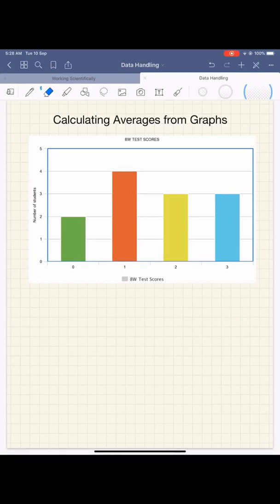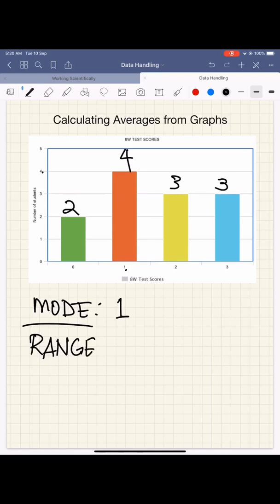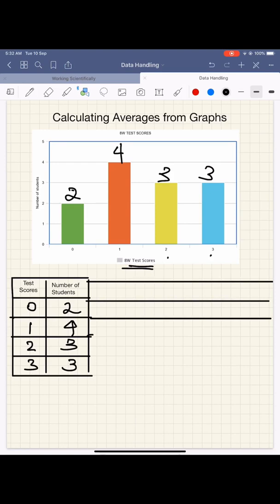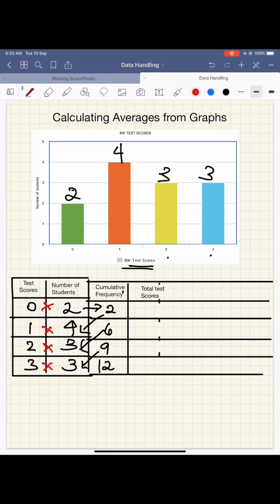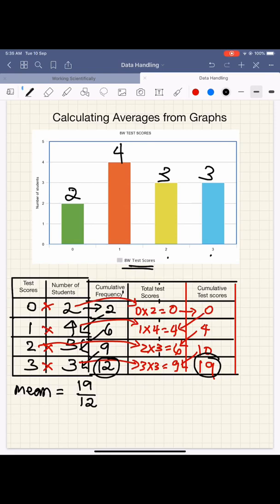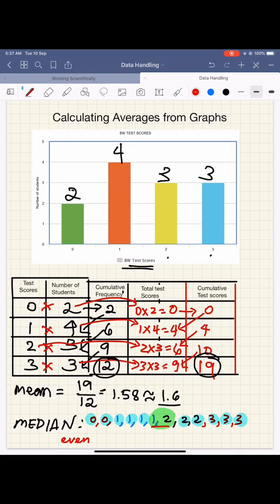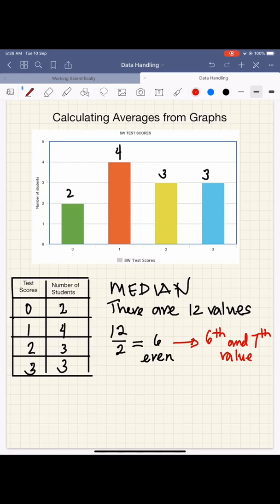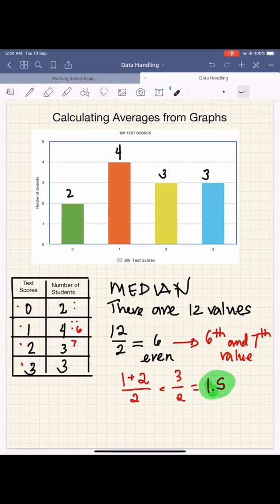Calculating Averages from Graphs